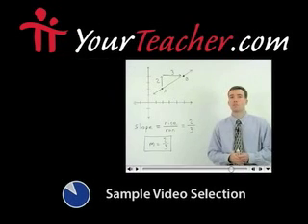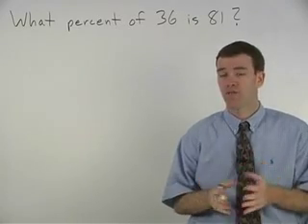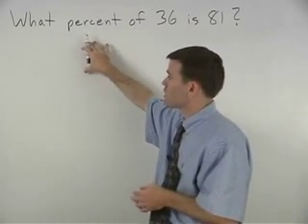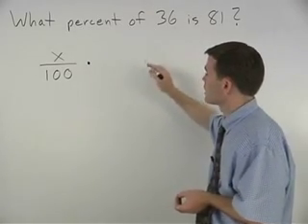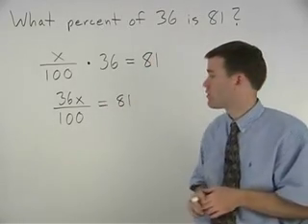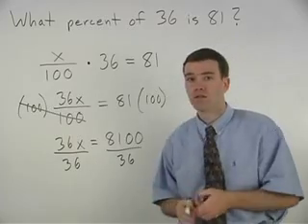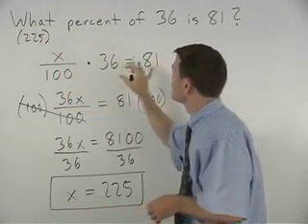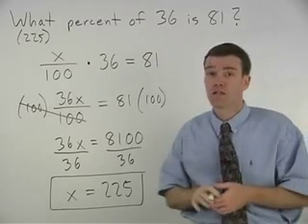Math Percentages - MathHelp.com - Algebra Help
For a complete lesson on math percentages, go - 1000+ online math lessons featuring a personal math teacher inside every lesson! In this lesson, students learn to solve "percent" word problems, such as the following. What is 24% of 175? Note that "what" means "x", "24%" means "24/100", "is" means "equals", "of" means "times", and "175" means "175". So this word problem can be translated into the equation x = 24/100 times 175.